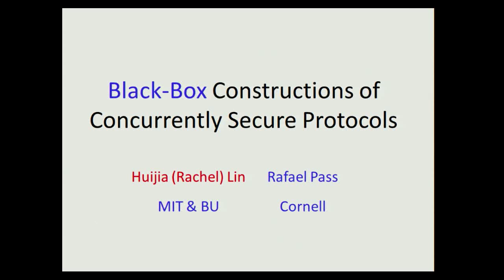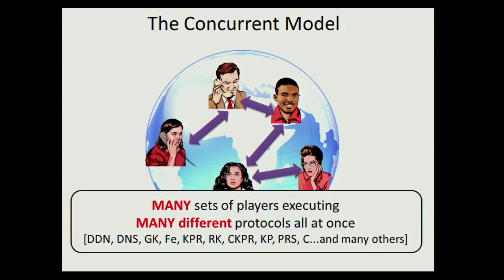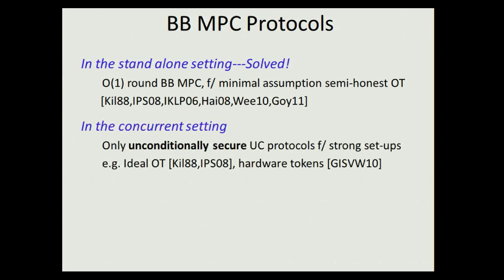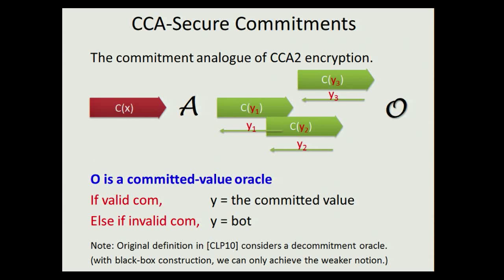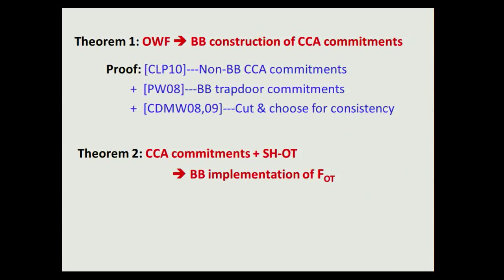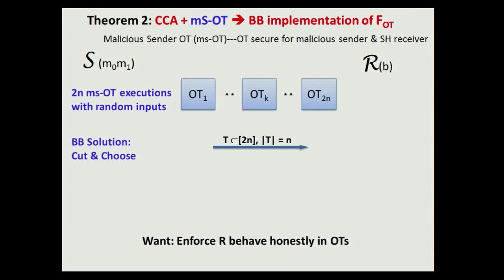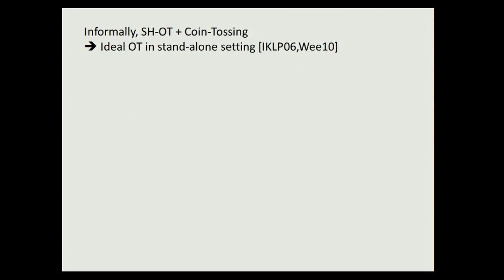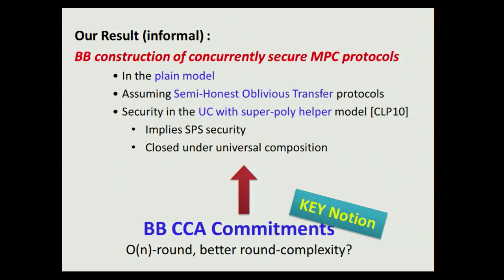Black-Box Constructions of Composable Protocols without ...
Talk at crypto 2012.  Authors: Huijia Lin, Rafael Pass.